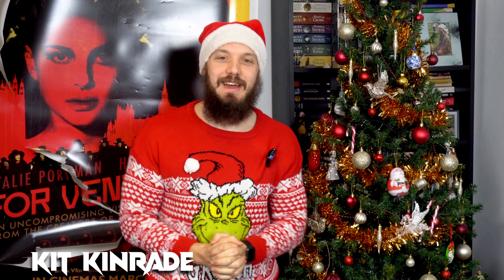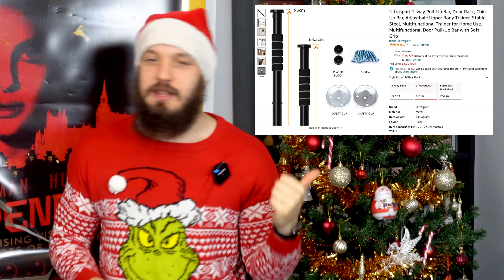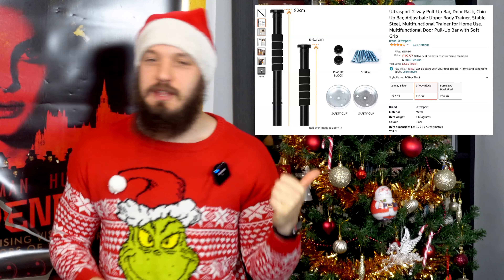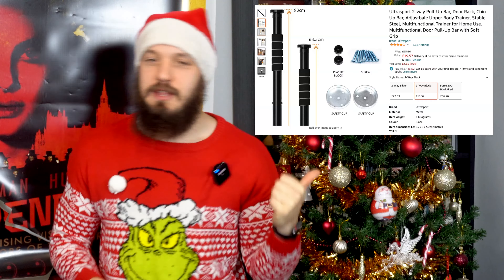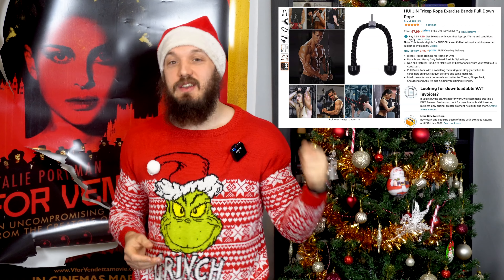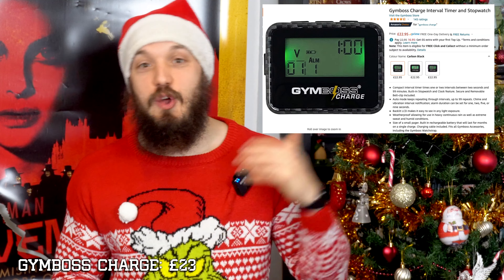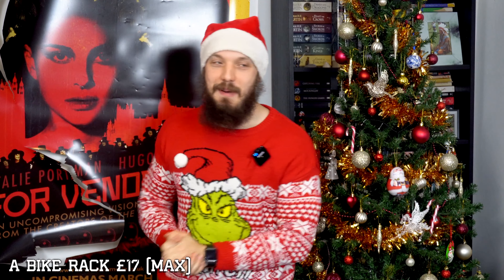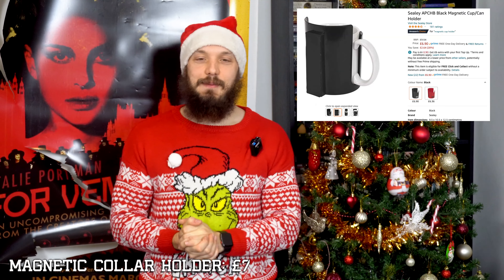Budget Fitness Gifts £4 - £40 - RSB Advent Calendar Day 3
Everyday this month we're putting up a bite-sized, calorie free advent calendar video!
Today I'm sharing my picks for this years budget friendly fitness gift ideas!
For the special beast hound in your life, for you, for your secret Santa!

Gifts I mentioned!:

Wooden Rings (great price!)
Plastic Rings (un-killable)

Weight Vest

Resistance Bands

Pull Up Bar (Screw)
Pul Up Bar (Leverage)
Fancier Leverage Pull Up Bar

Paralettes with a connector for stability

Pulley (with Steel cable)
Pulley with loading Pin & tricep rope instead of strap & ‘curl’ bar

Olympic only Landmine for the plate-rich
Attachment doohickey
Tricep Rope
Viking Press (Check out the hilarious photoshop)

Gymboss Charge
Gymboss Watch Strap

Bluetooth Scales

A Bike Rack

Barbell Clips
X2 Olympic
X4 Standard

Magnetic Cup / Collar Holder